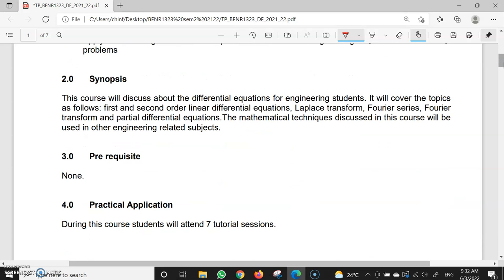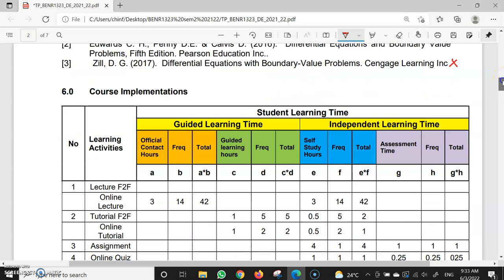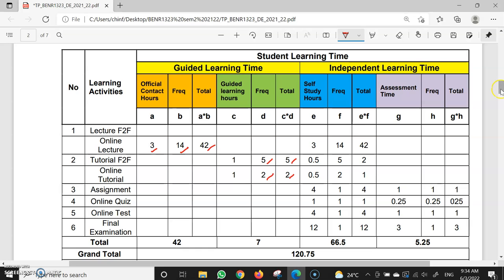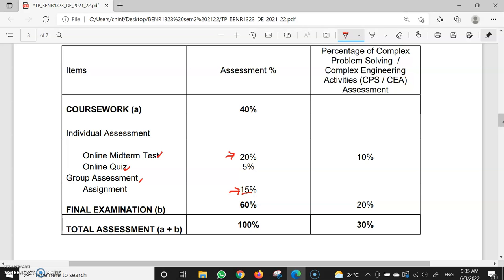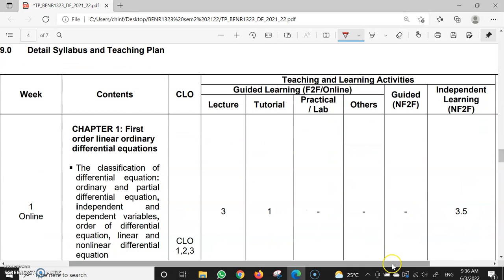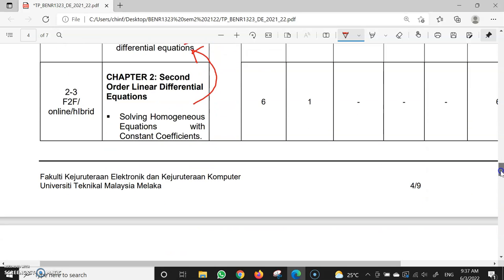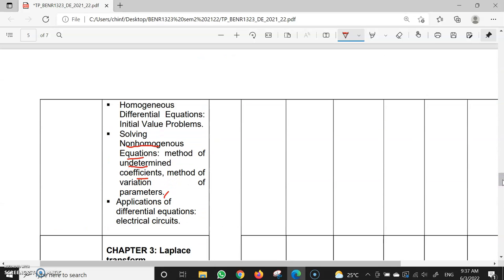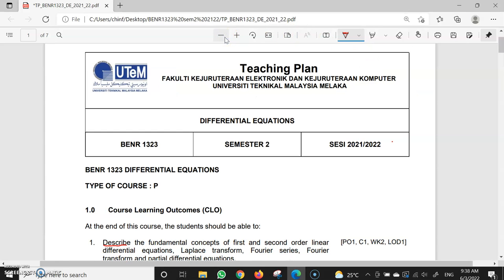teaching plan briefing BENR1323 DE